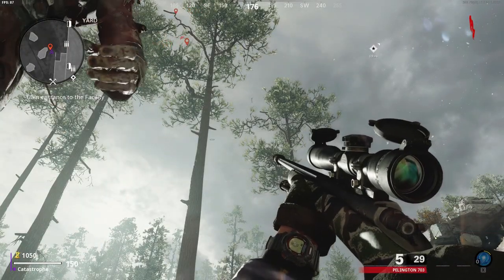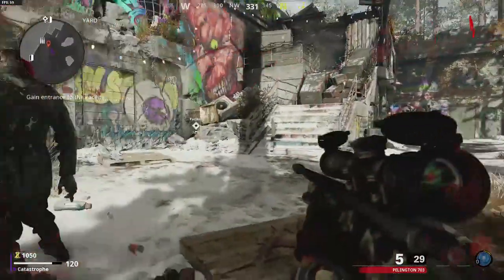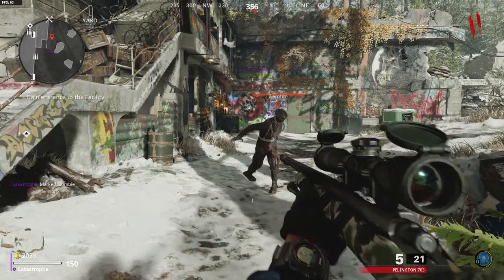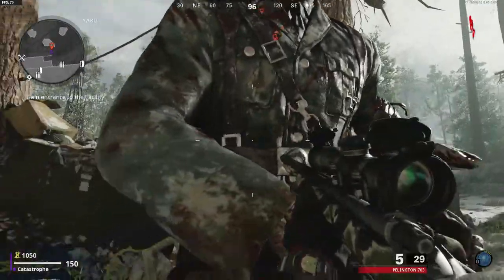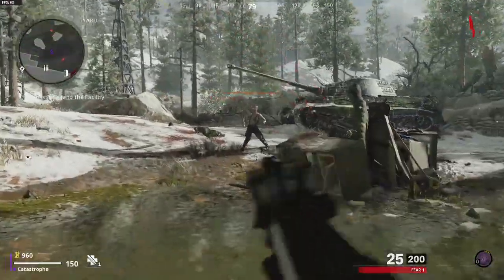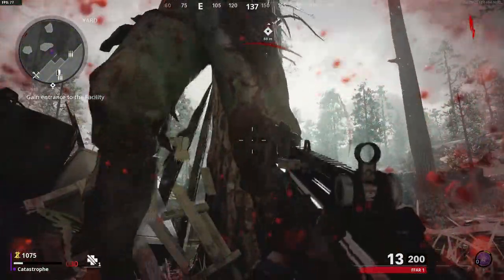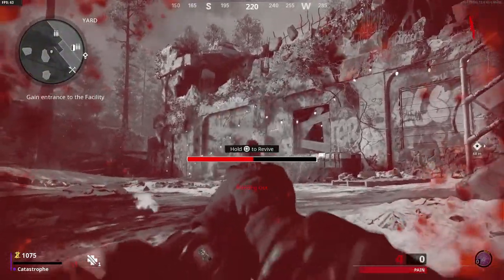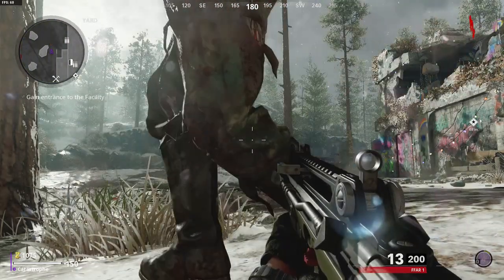*NEW* Godmode COD Cold War Zombies Glitch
*Ignore*

How To Level Up Weapons In Cold War! *FAST* Cold War Unlimited Xp Glitch
The ABSOLUTE FASTEST WAY To Level Up Weapons On Cold War!
Here's the best ways to Rank Up Fast and earn more XP and Weapon XP in Black Ops Cold War!
Weapon XP glitch
How to Rank Up Your weapons up the fastest call of duty cold war
*Fastest* Way to Level Up Weapons On Cold War
Zombies God Mode UNLIMITED XP *Glitch*
Cold War Zombies: ALL WORKING Zombie Glitches After 1.09 Patch!
GOD MODE & PILE UP GLITCHES!
Call Of Duty Cold War Glitches (COD BOCW)
XP Glitch & AFK ZOMBIES GLITCH for Call Of Duty Black Ops Cold War that is working now!